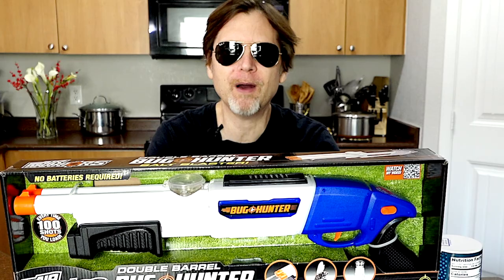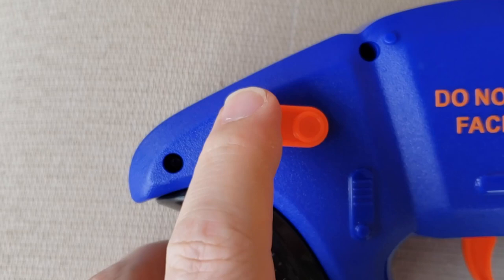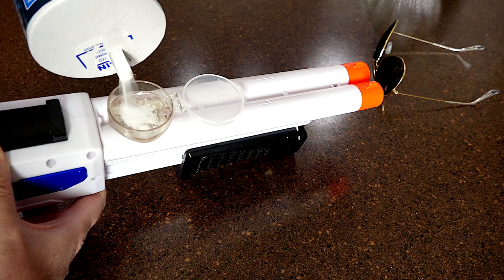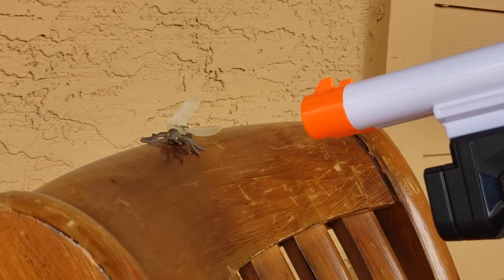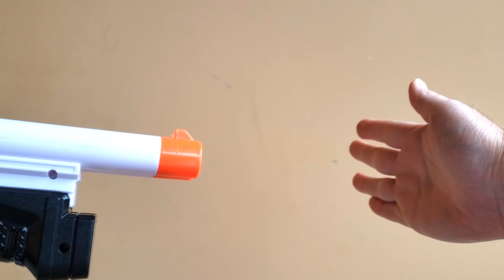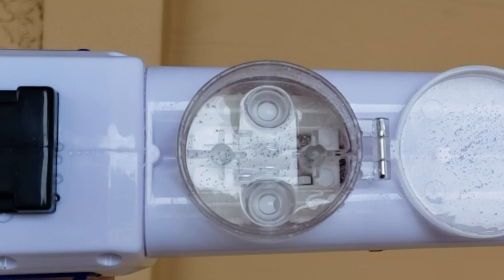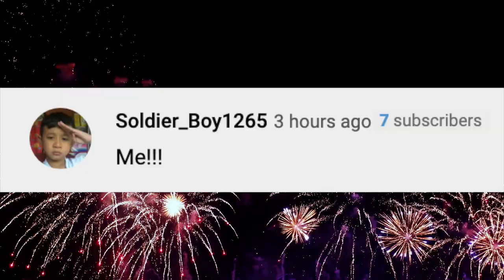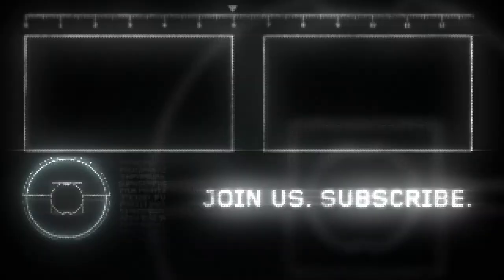Buzz Bee Toys Air Warriors Bug Hunter Salt Blaster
In this video I show the new Buzz Bee Toys Air Warriors Bug Hunter. This blaster is for the serious bug hunter. You have up to 100 shots with each filling of the salt tank. No batteries are needed because it is a spring powered pump action blaster.